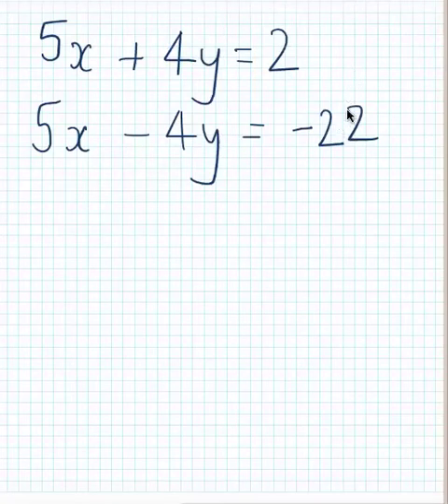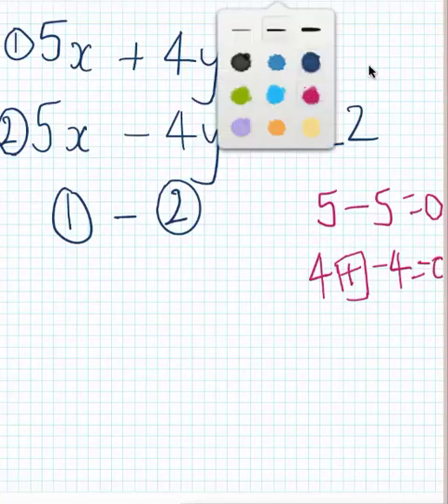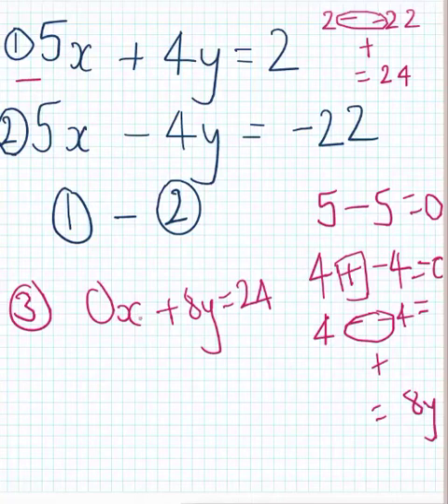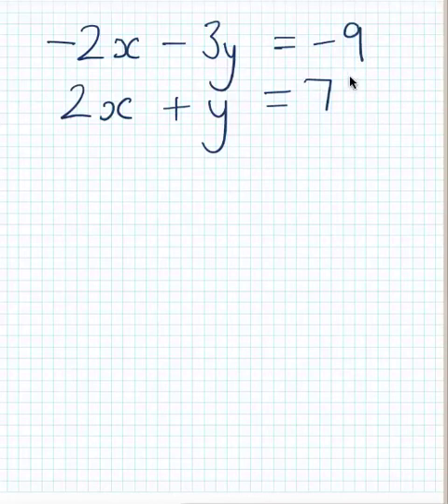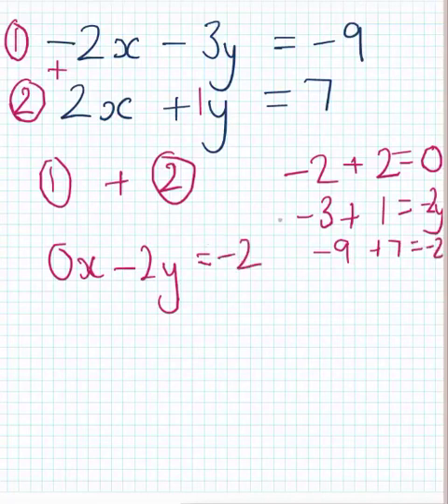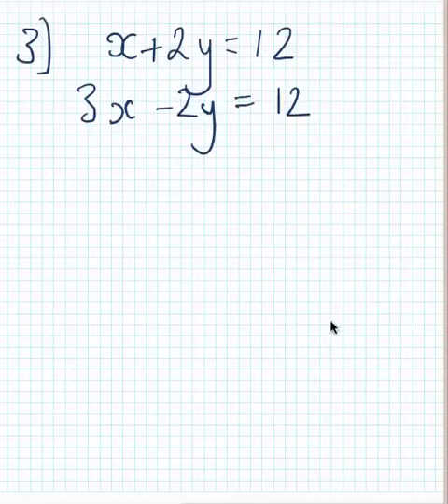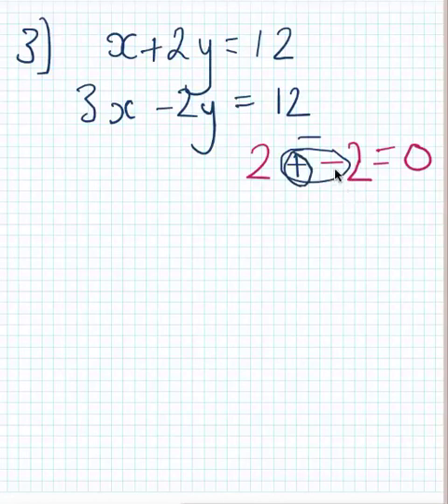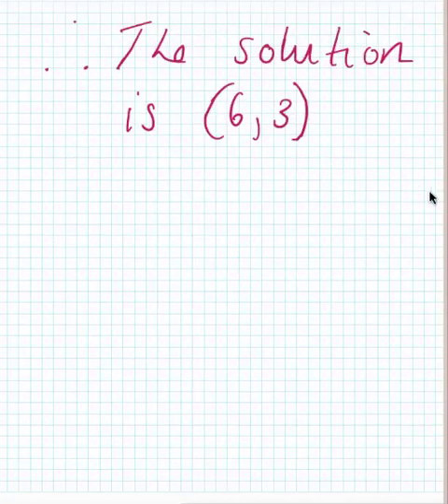Elimination method part 1